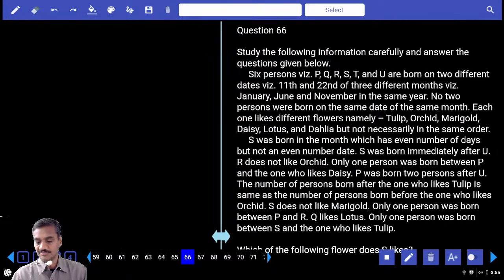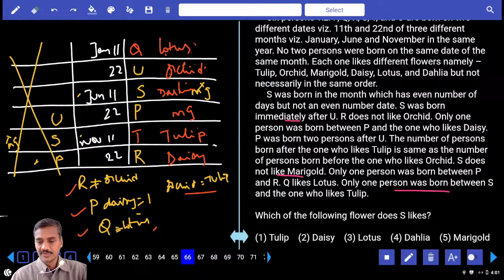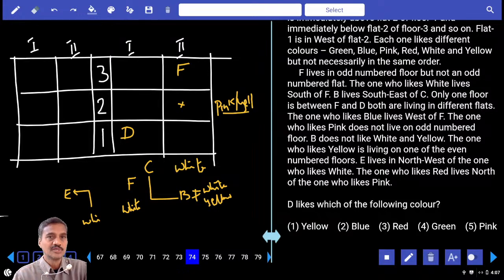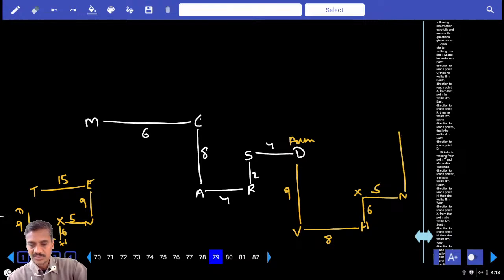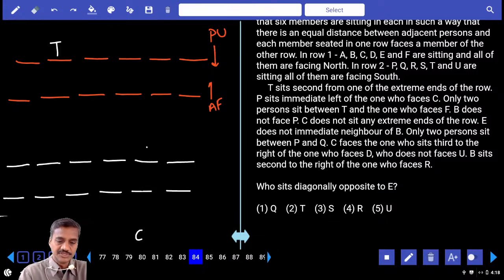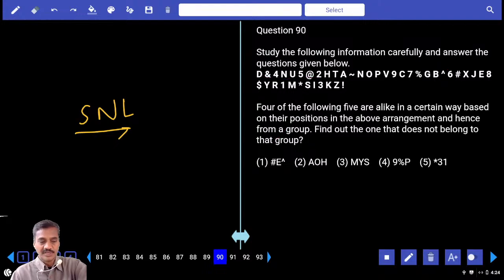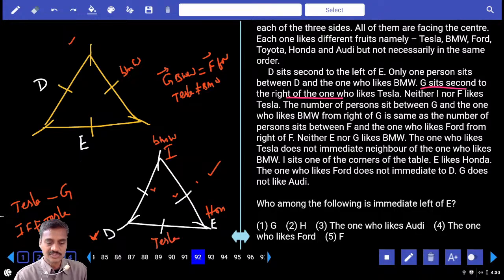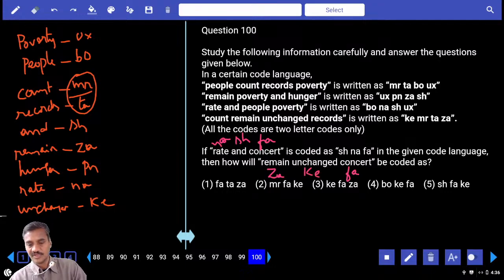SBI PO 2023 Prelims Mock Test no-25 | Reasoning Practice Set With Tricks & Shortcuts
SBI PO 2023 PRELIMS MOCK TEST NO-25 | REASONING PRACTICE SET WITH TRICKS AND SHORTCUTS

About Video:
This  SBI PO prelims reasoning test paper assesses candidates' logical and analytical abilities through questions related to puzzles, coding-decoding, and series completion. It's a critical section in the SBI PO prelims exam, evaluating problem-solving skills and cognitive agility.